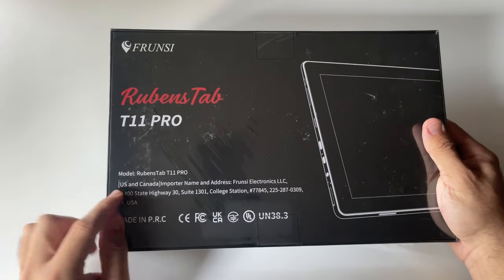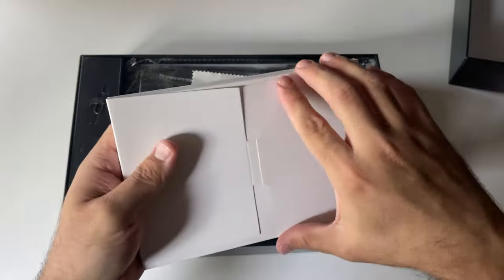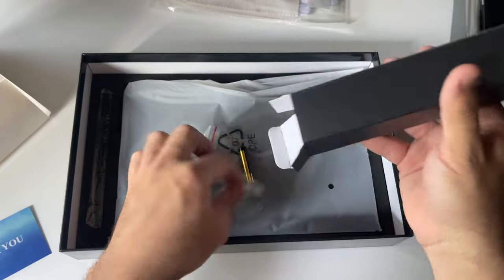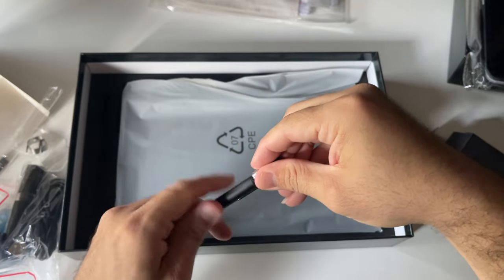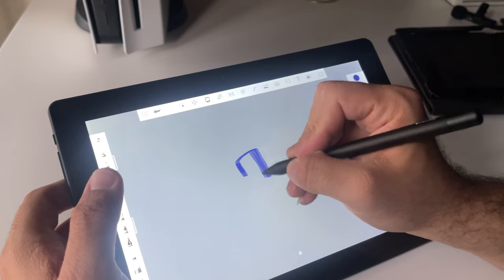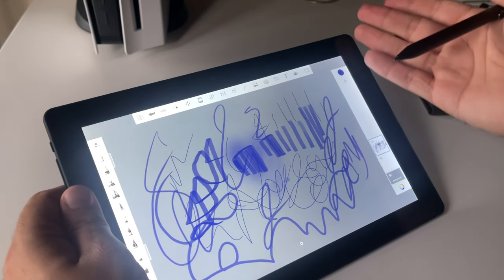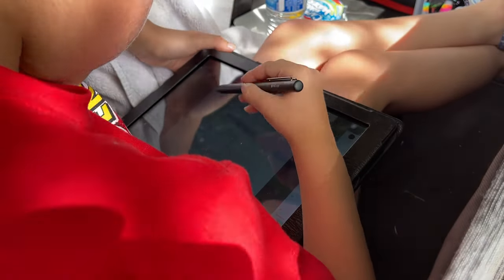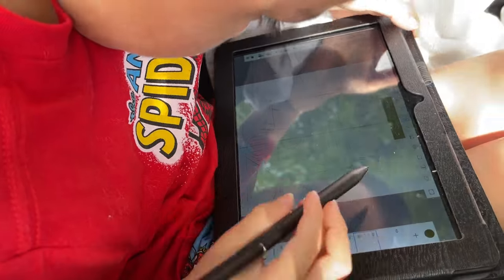Drawing on the Best Budget Tablet?🌎 Frunsi might be Perfect for Beginner Artist!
I got to test out the Frunsi Drawing tablet. Heres my honest thoughts! I think this tablet is s perfect for beginners! If youre looking to jump from traditional art and give digital a try, i recommended this tablet becuase the price is totally worth it! Im super grateful for Frunsi reaching out and letting me try their artist tablet!

Frunsi RubensTab T11 Pro Drawing Tablet
Chck it out here!

Stuff I use EVERYDAY

✶TIMESTAMPS✶

My Equipment ✏️
Programs:       Tools: